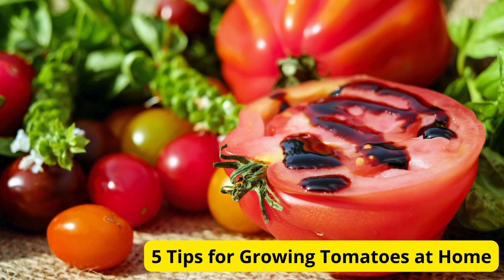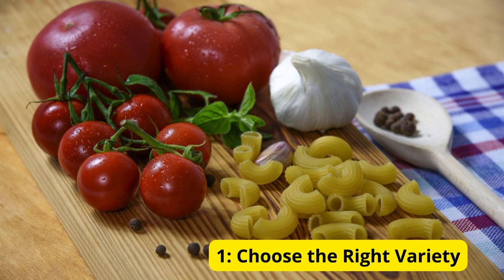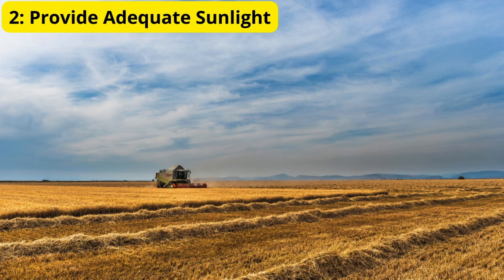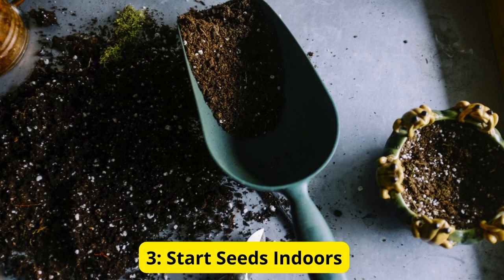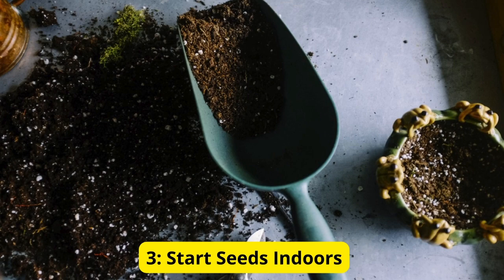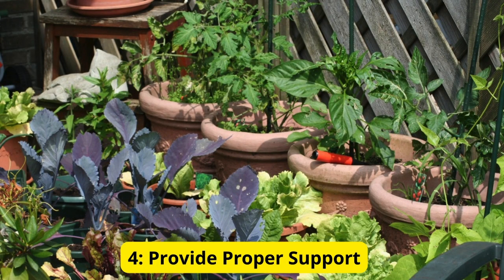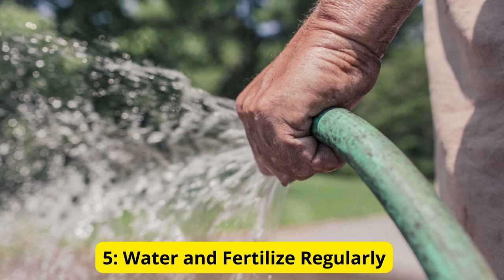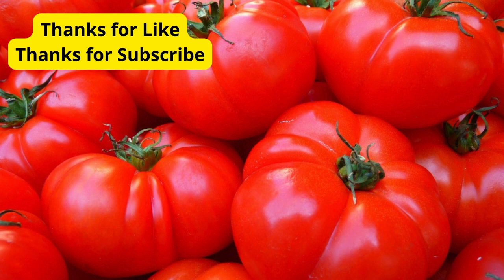5 Tips for Growing Tomatoes at Home